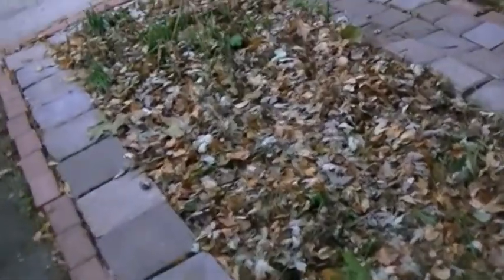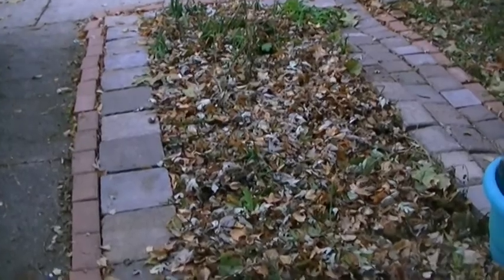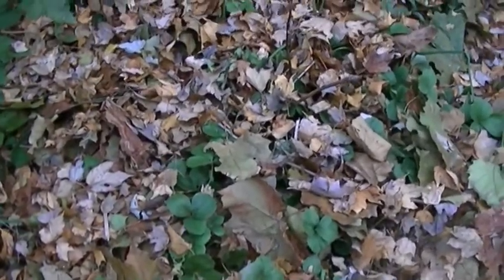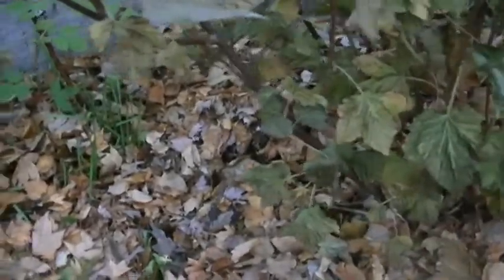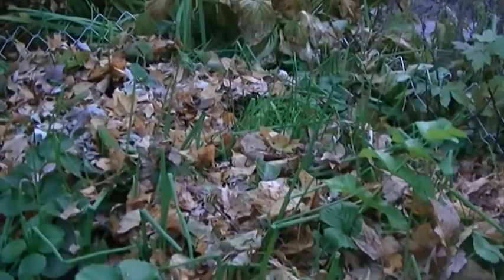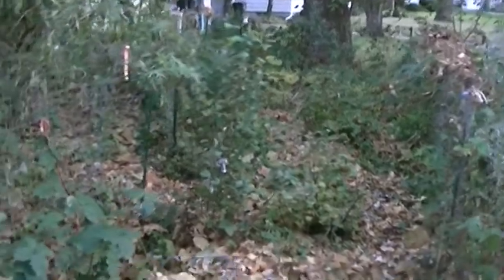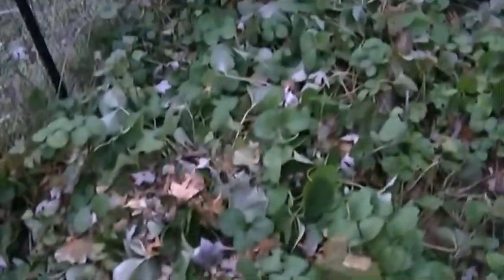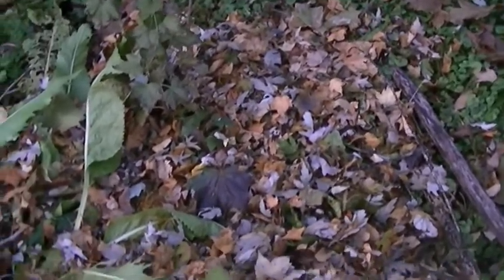Mulch Your Garden with Fall Leaves to save on water – Lower your garden Expenses Part 6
I racked a lot of fall leaves from my front yard on November 2, 2019 to mulch my garden right before winter. I cleaned my front yard and mulched my garden. I saved on leaves bags and exercised in the process.
Mulching our food garden helps keep the soil moist and I don’t water. This saves on water. The leaves compost in place and nourish the plants.
I have mulched with woodchips prior years when the city dumped many truckloads of woodchips in my driveway.
I still have some herbs and vegetables growing well at the end of fall after 3 snows. They are winter savory, wild thyme, Egyptian onion, and parsnips. I have some vegetables and herbs I could still harvest: sunchokes, and horseradish.
I put a lot of fall leaves around my asparagus plants and horseradish.
I didn’t grind the leaves. I have a tree that produces large leaves. I mulched with the large leaves like that.